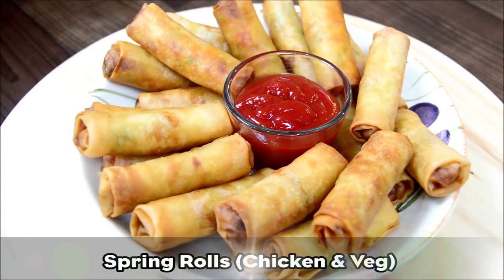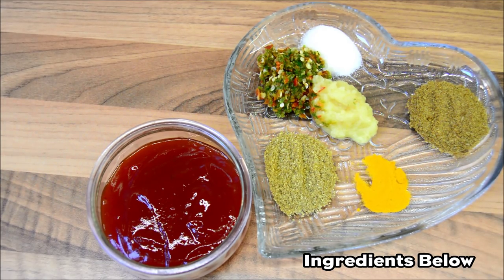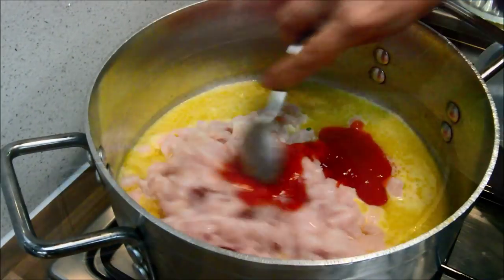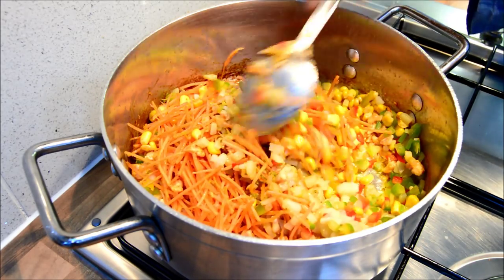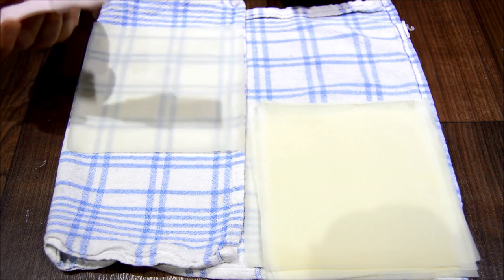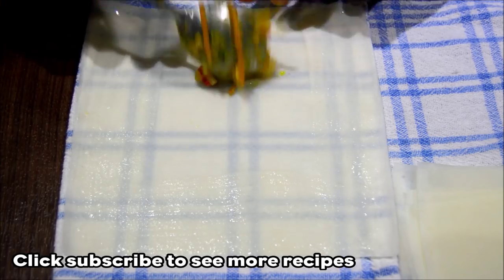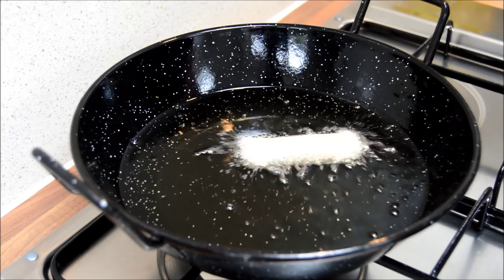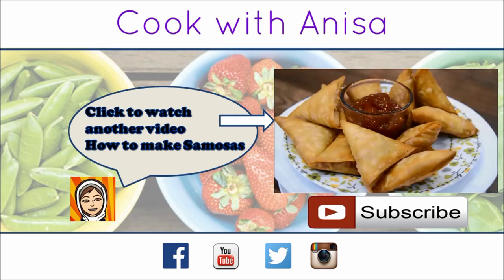How to cook Spring Rolls Recipe | Ramadan Recipes | Cook with Anisa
How to make Spring Rolls at home. This week we are making a very popular, classic Indian snack for any occasion especially when entertaining guests. Spring rolls can be made with vegetables & chicken, or you can also leave out the chicken if you wish.

This recipe makes 35-40 Spring Rolls

You will need:
1 chicken fillet, chopped into small cubes
85 grams butter
1 potato, diced into small cubes
1 carrot, finely sliced with a Julian cutter
½ red ½ green pepper cut into small pieces
100 grams sweetcorn
100 grams boiled Spaghetti

The spices are:
Salt to taste
1 tspn cumin powder
1 tspn coriander powder
¼ tspn turmeric
1 tspn grinded fresh green chillies
3 tbspn chilli sauce
1 tspn garlic paste
To Garnish
A handful of spring onions and fresh green corriander
1 tblspn sesame seeds
Juice of 1 fresh lemon
And finally the main ingredient is a packet of spring roll pastry
And to stick the pastry down, ive made a paste with flour and water.

My Current Reading:
Jamie Olivers Quick & Easy Food

This channel is aimed at anyone who loves food and and how to cook from student's to someone preparing for marraige or even if you are an experienced cook but in need of some inspiration I can help!